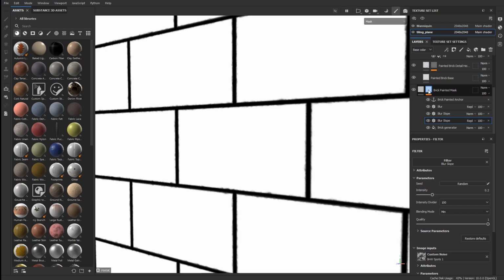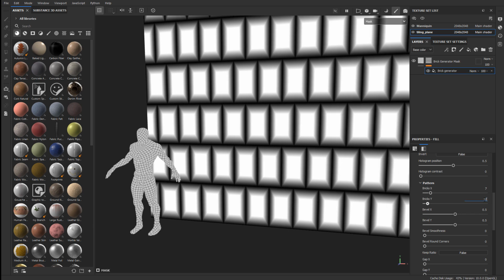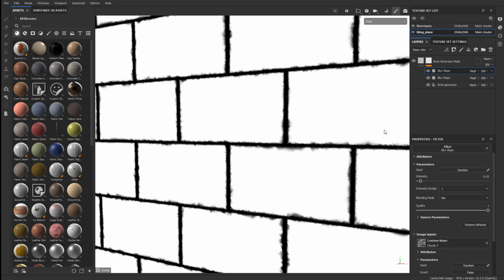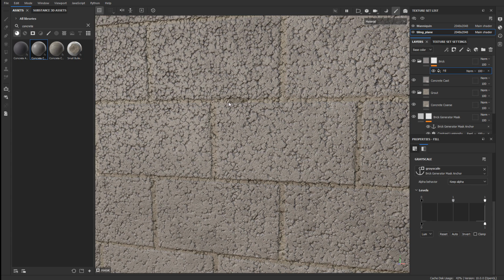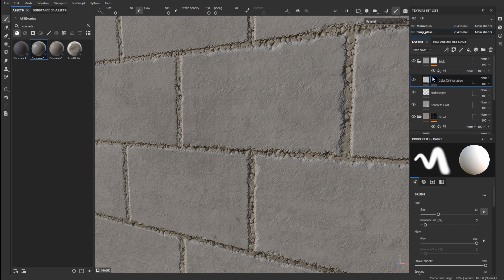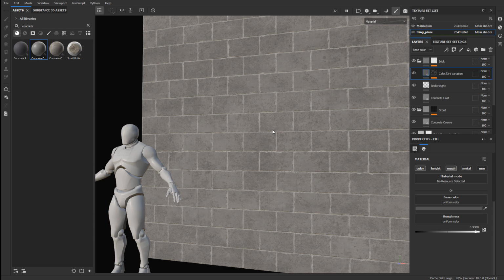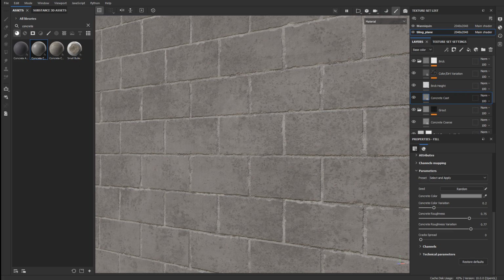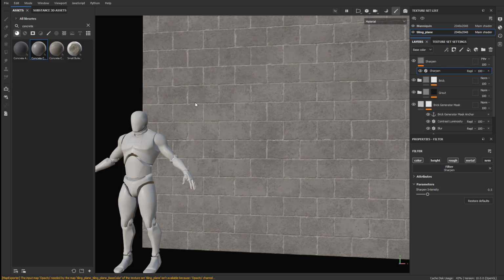Substance Painter: Create Old/Damaged Cinder Block Tiling Textures Entirely in Painter (2/2)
How to create Old/Damaged tiling cinder block textures right inside Substance Painter using a Brick Generator texture. Many techniques and tips are covered in this tutorial.

Chapters:
00:00 Introduction
01:04 Tiling Plane
01:44 Brick Generator Mask
09:14 Using Standard Materials
21:42 Sharpen Textures
22:59 Export Textures
25:27 Substance Painter Essentials